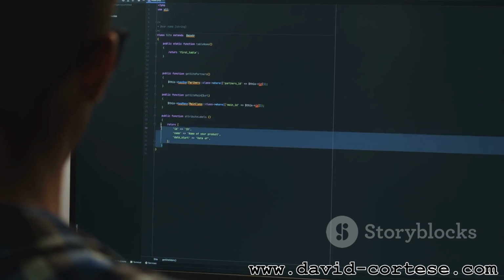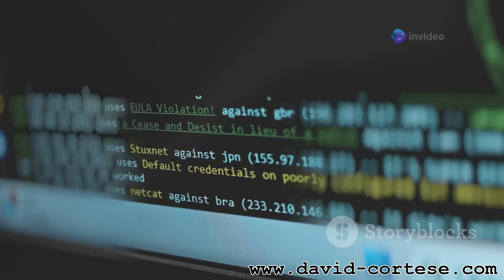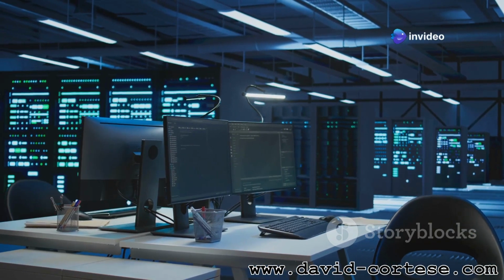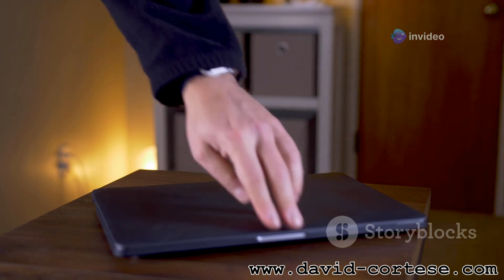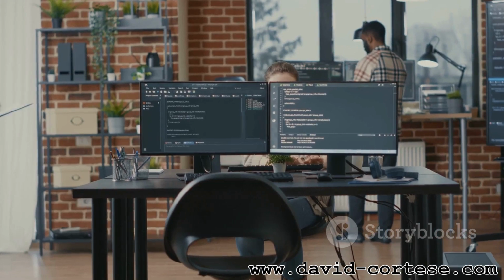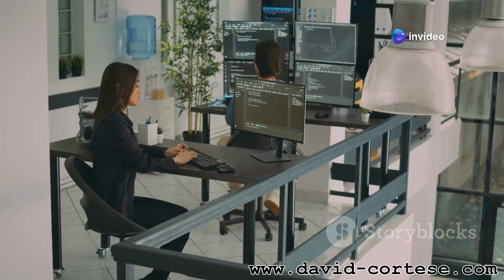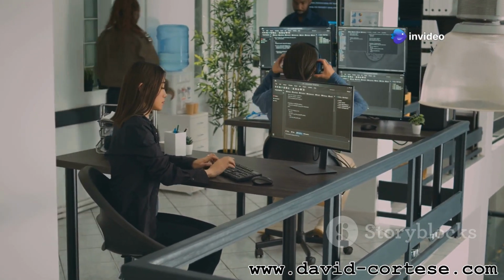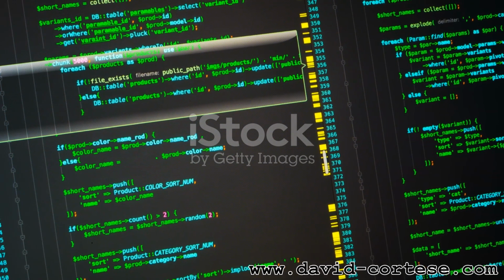PHP Programming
Unlock the power of PHP programming!
In this quick and engaging tutorial, you'll learn the essentials of PHP, from syntax to key functions.
Whether you're a beginner looking to start your coding journey or a seasoned developer wanting a refresher, this video has got you covered.
Discover real-world applications and best practices to enhance your skills and boost your projects.

OUTLINE:

00:00:00 PHP Programming